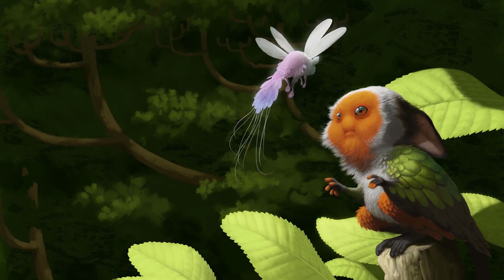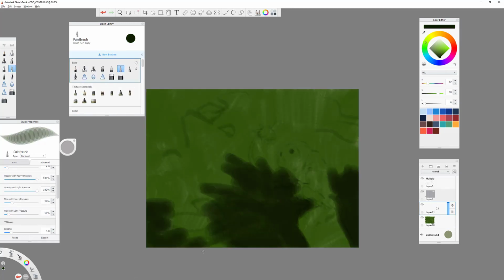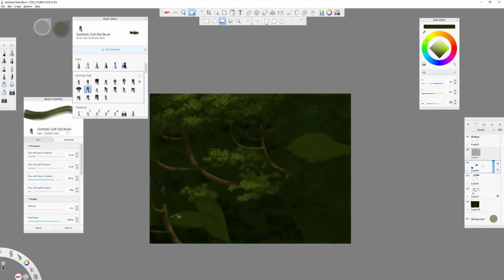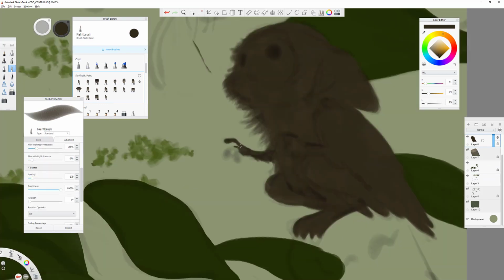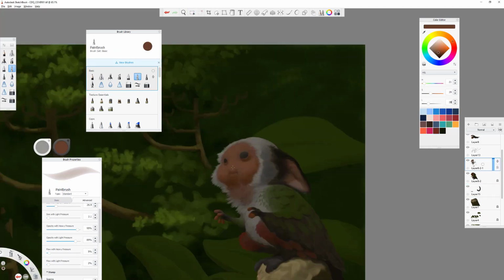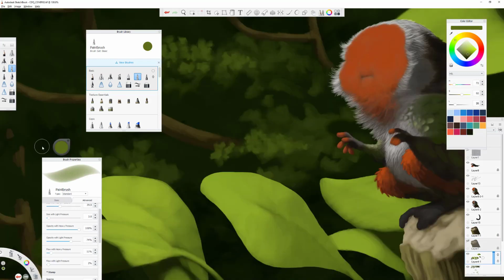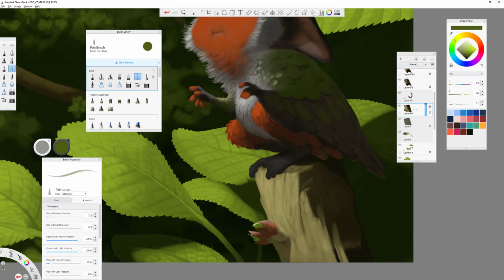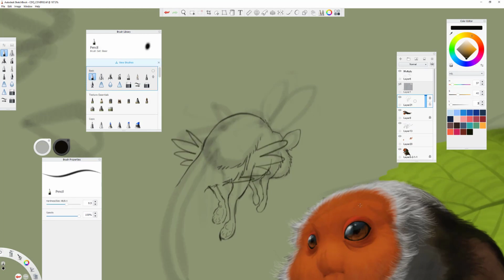Using Autodesk Sketchbook for a real magazine cover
In this video I use Autodesk Sketchbook to do a real art job. I was tasked to do the cover of CDQ (Character Design Quarterly) and I recorded the process and explain my thoughts. I also teach digital painting on Schoolism